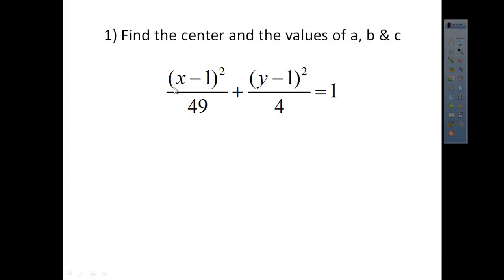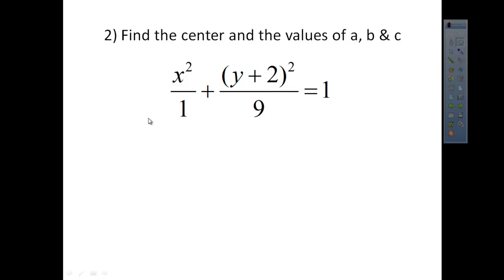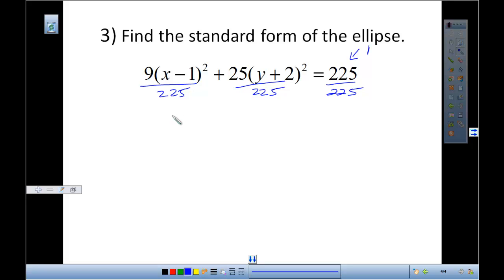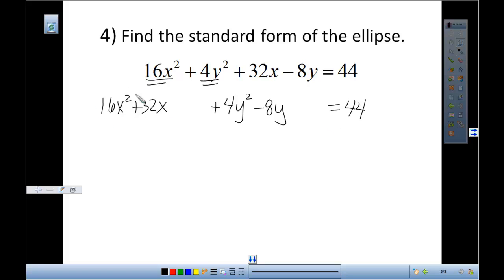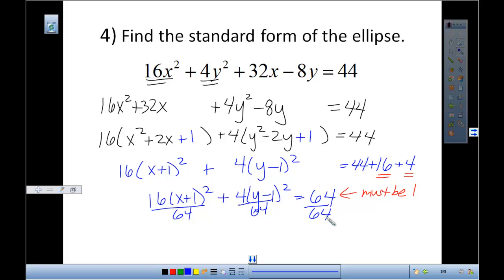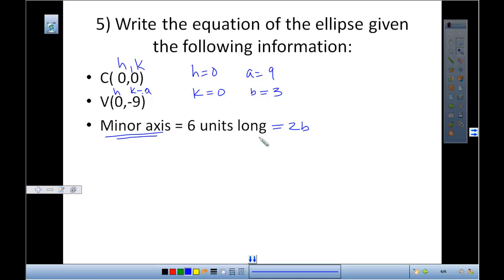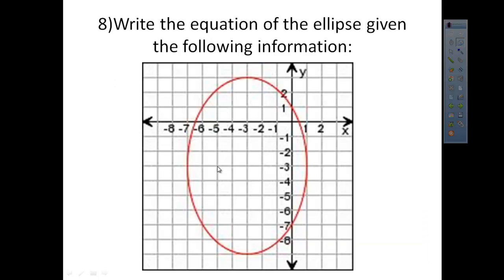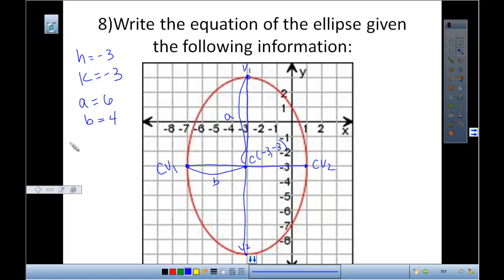Ellipse Video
Unit 4 - Ellipse